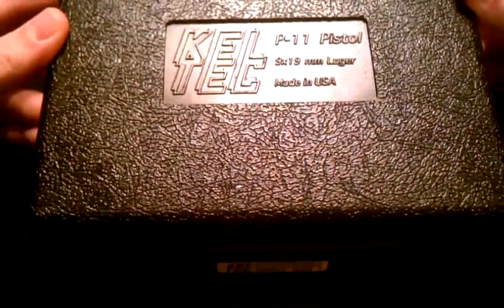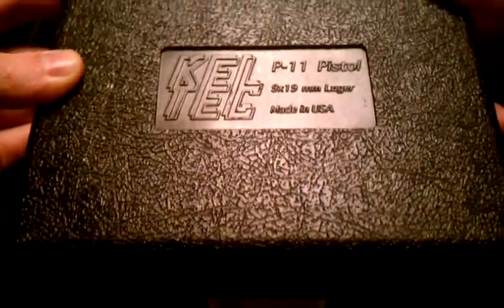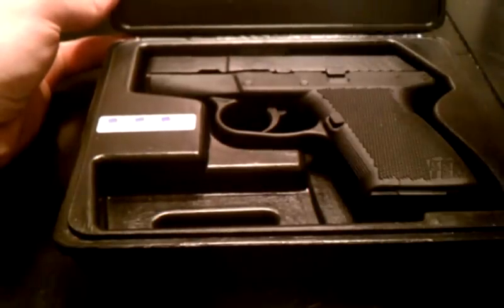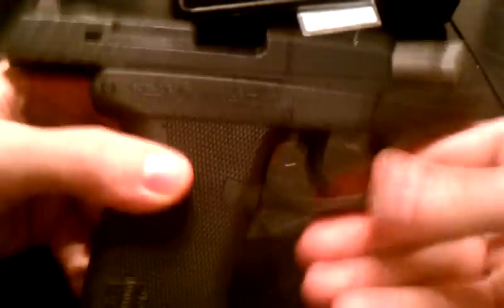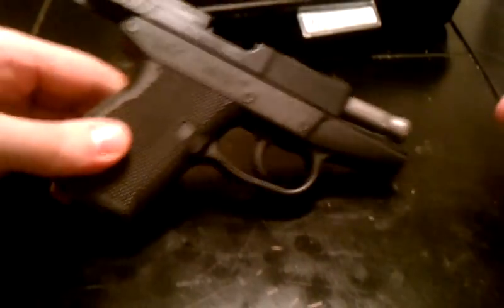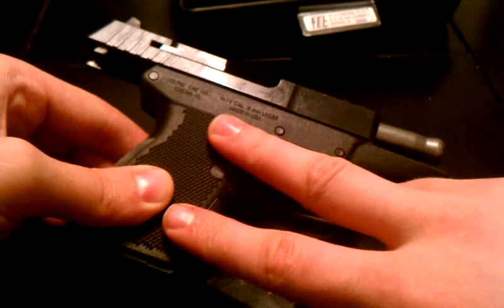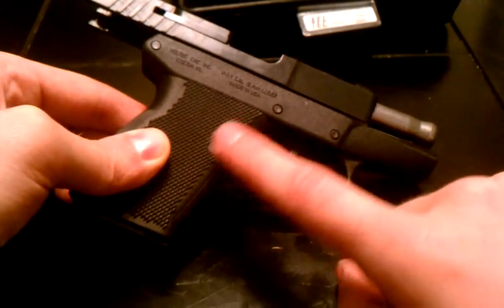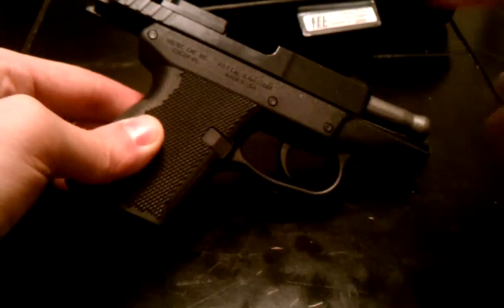July 9th Buy A Gun Day 2011!!! Keltec P11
I opted for the Keltec p11 due to their exceptional warranty policy and double stack magazine in a very small package. Looking for affordable S&W 95 series mags for it which hold 15 9mm rounds. Great little gun. Very Pleased. Full review video coming soon!